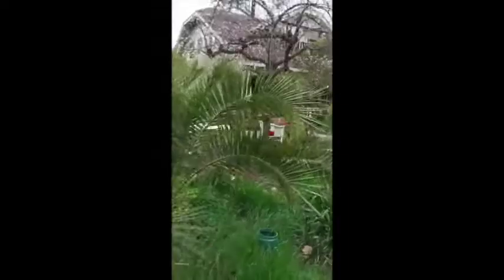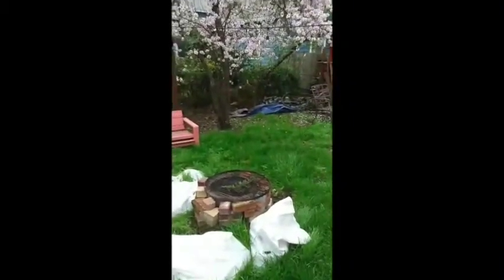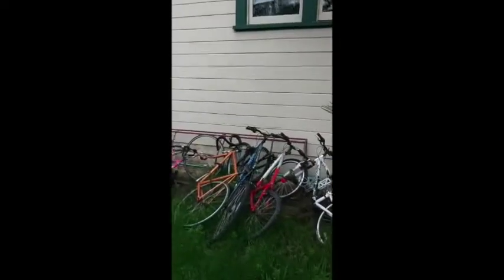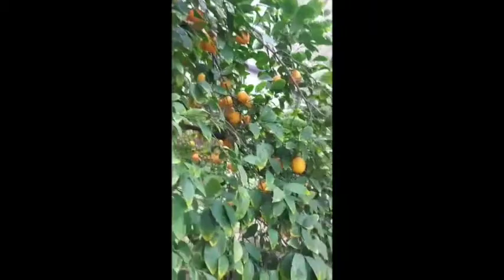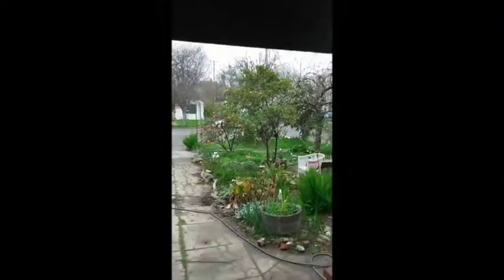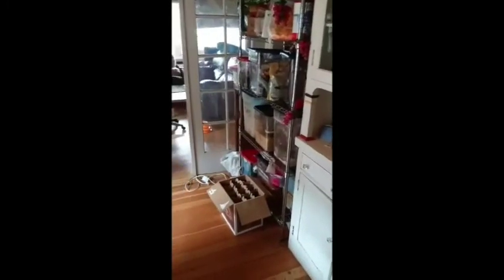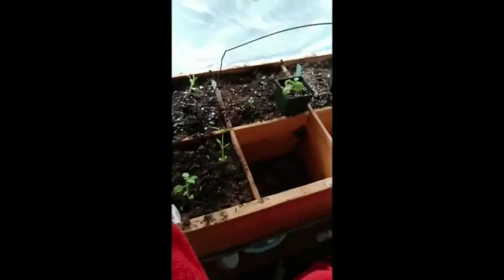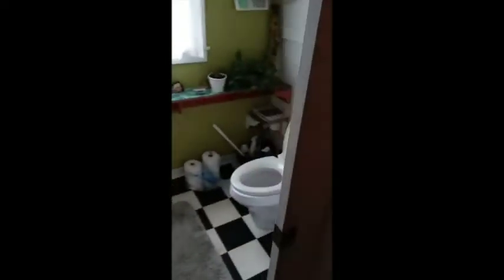J Street Co-op Tour 2021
Solar Community Housing Association - Davis, CA
J Street Co-op